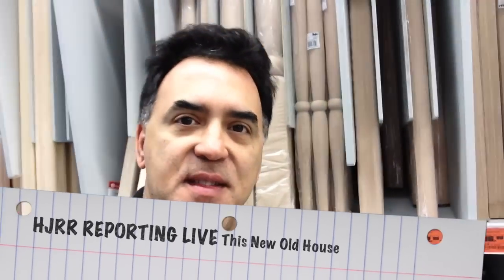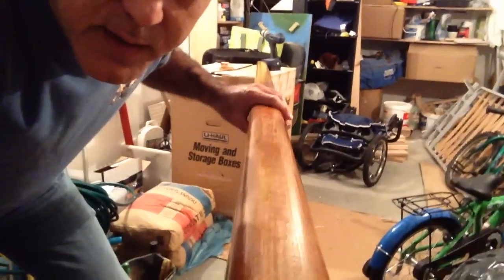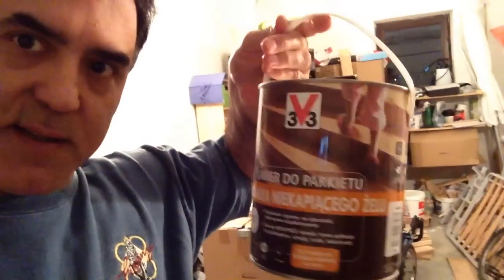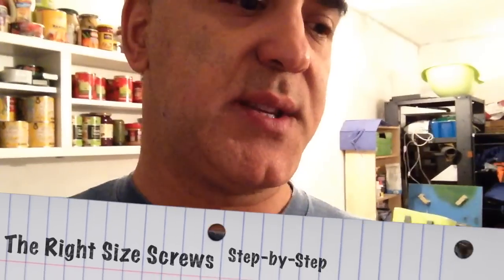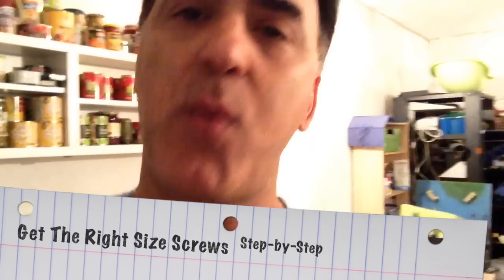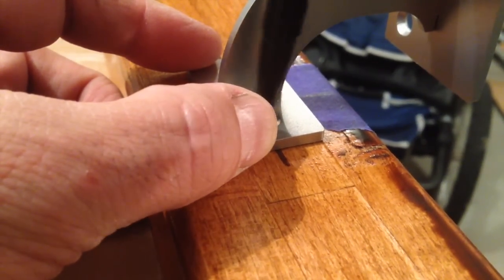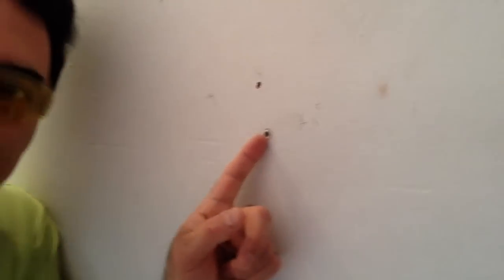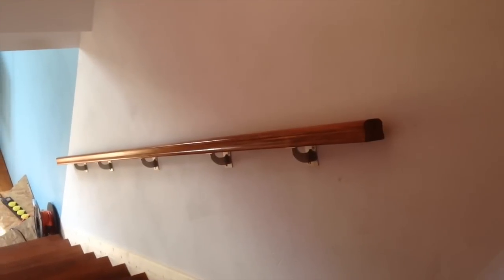NewOldHouse - How To Install Hand Rails (HJRR)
Holy Joe Rock and Roll (HJRR) presents DIY installing HAND RAILS.

Some topics covered in this DIY episode include:
+Selecting Hand Rails and Hardware Supports,
+Finishing Handrails
+Positioning Support Brackets
+Installation Tips

Follow @HolyJoeRock